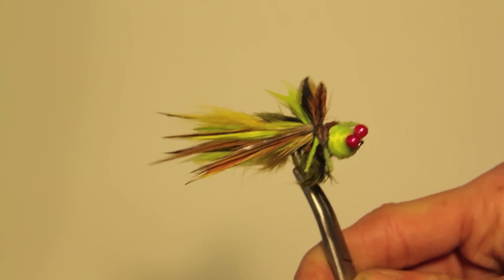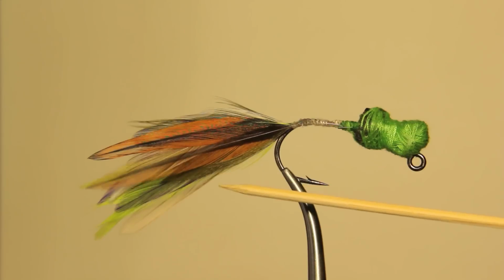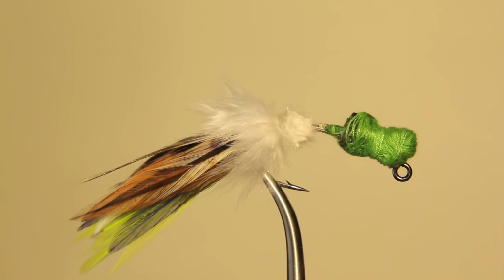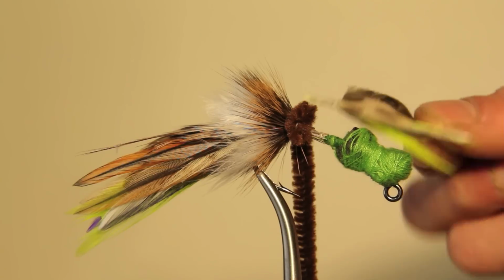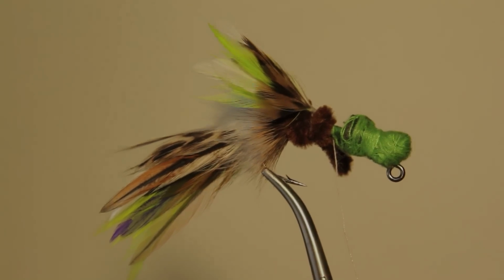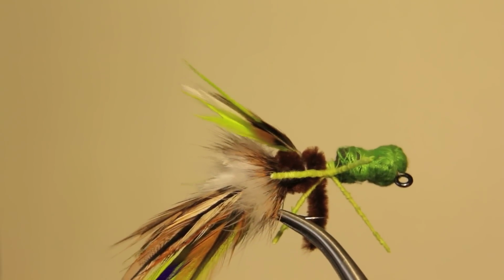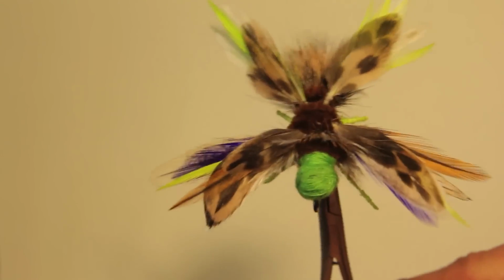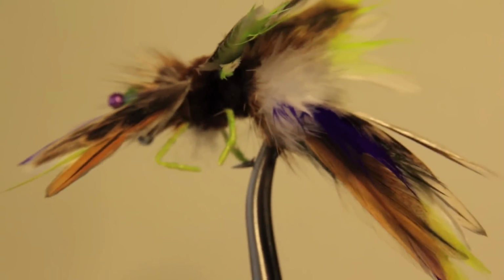Fly Tying - how to tie Big Bugs for topwater bass & pike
Join me as i show you How To do Fly Tying the NS way. Big Bugs is todays special in this step by step tutorial on how i put it together. A fly tying bugs series is sure to come!